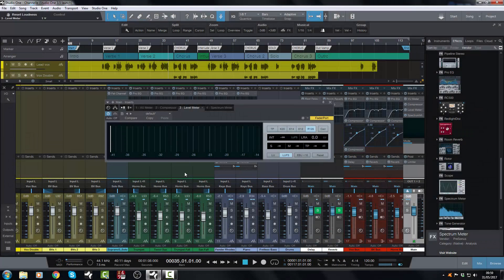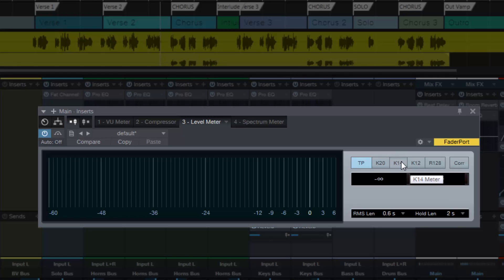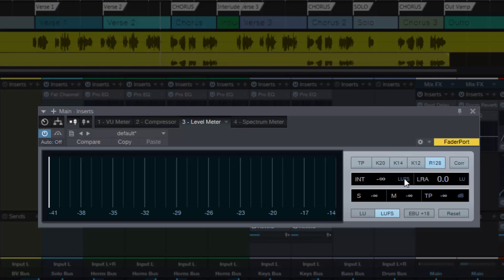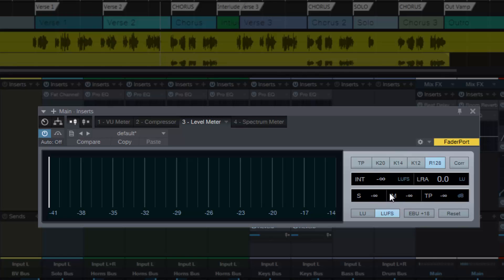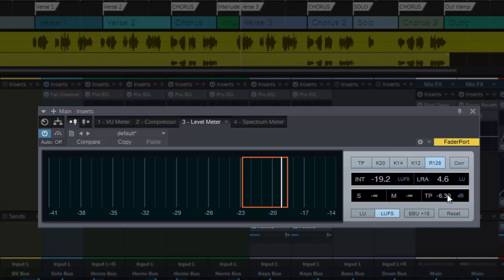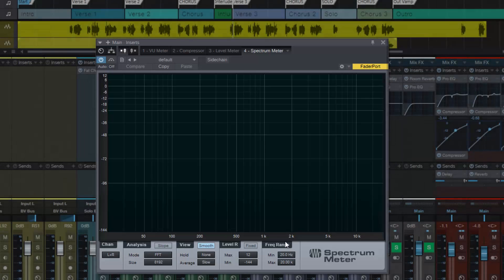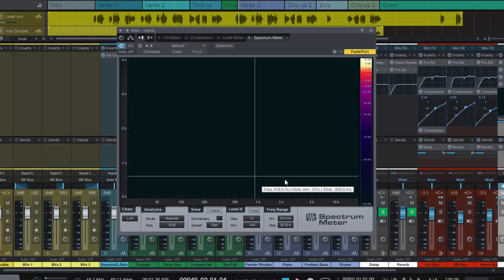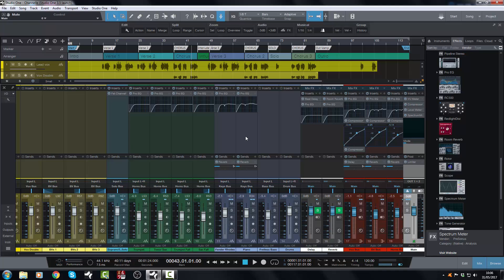Studio One 3.5 - Metering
In today's video, we will take a look at the Level and Spectrum meters, and the make-over they have received for Studio One 3.5 from the Developers in Hamburg.